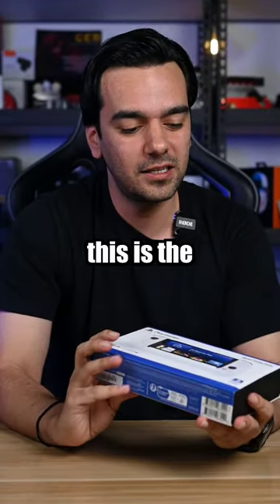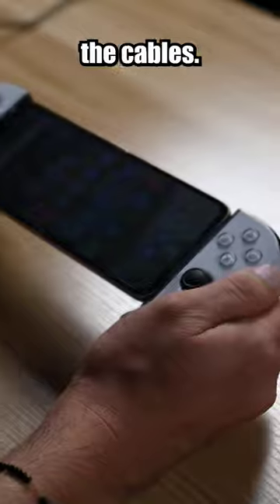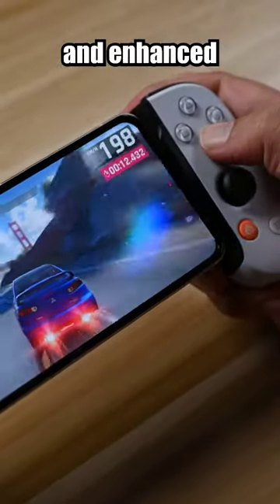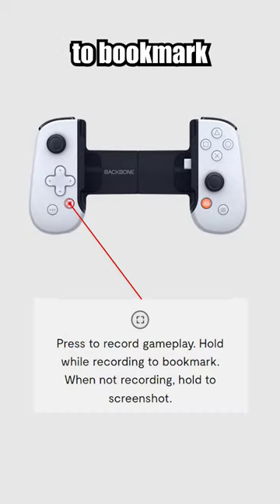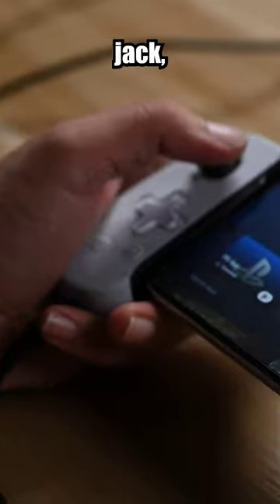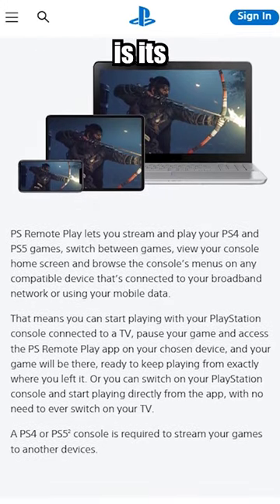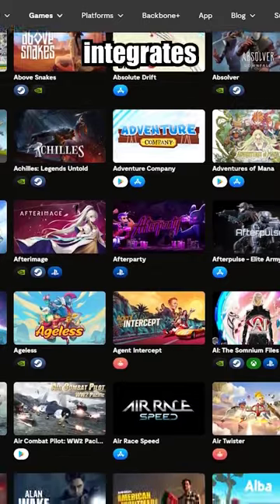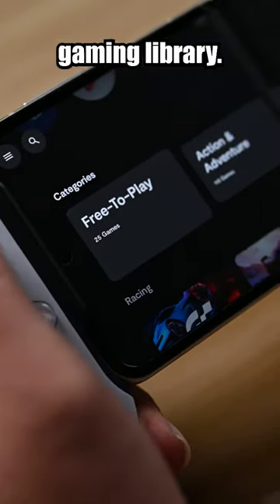Backbone One Android Mobile Gaming Controller - Review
Transform your Android phone into the ultimate gaming console. Snap in your phone and play any game or service that supports controllers, including Xbox Cloud Gaming, or even stream directly from your Xbox or PC. No tedious setup. Fast charge via a pass-through USB-C port and listen with wired headphones using the 3.5mm audio port. Uncover a new world of premium gaming in seconds.

AOCSREBEL - Code to be used at checkout

🪑 Martiangear Gaming Chairs & Gaming Cockpits Get S$70.00 OFF storewide when you shop
rebelssquad - Code to be used at checkout

🎧 IINVICTOR HEADSETS
USE CODE: REBELSSQUAD
$30 off any IINVICTOR headsets